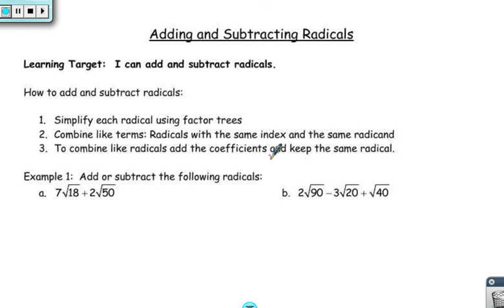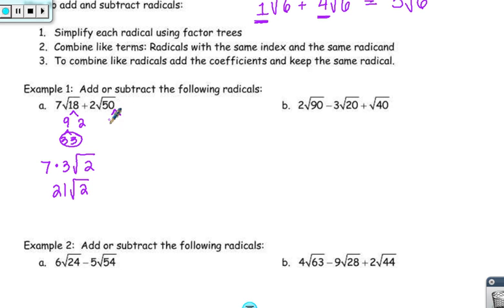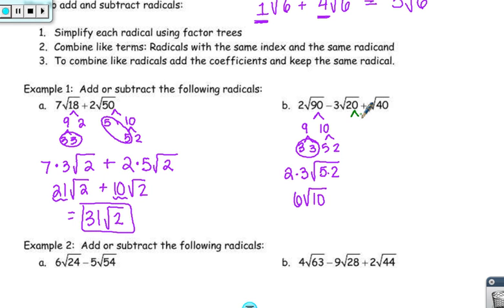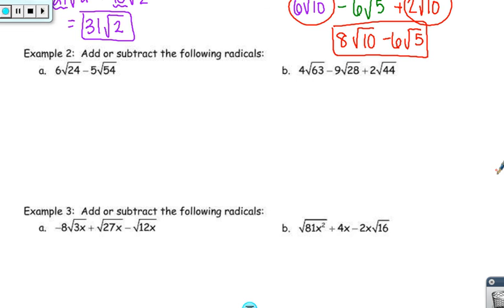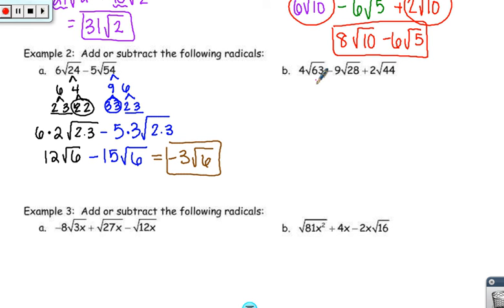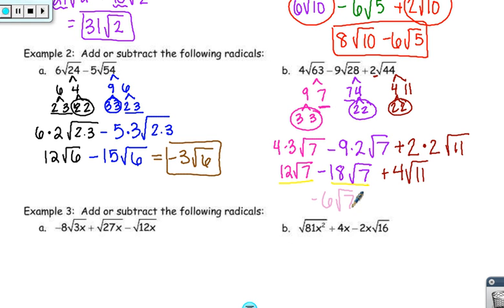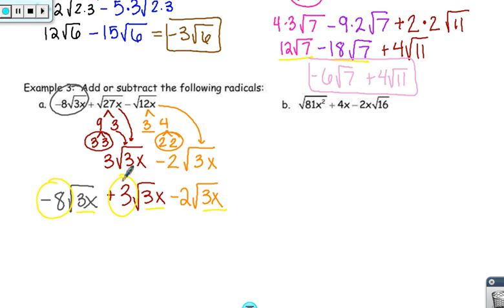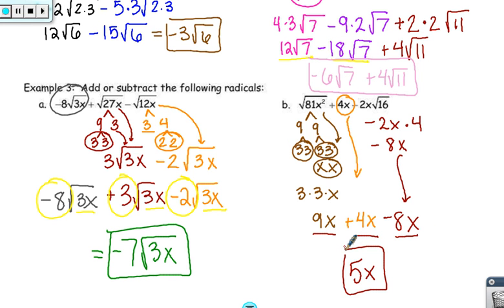Unit 8 Adding and Subtracting Radicals